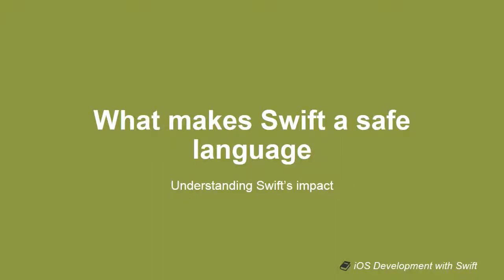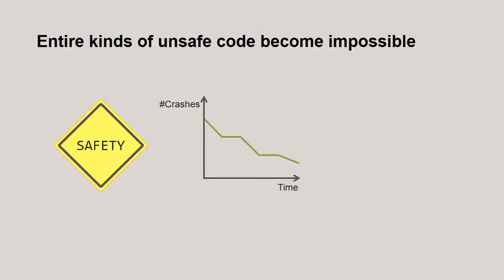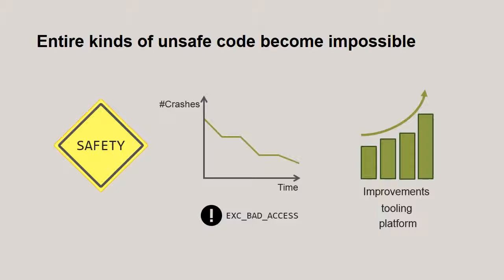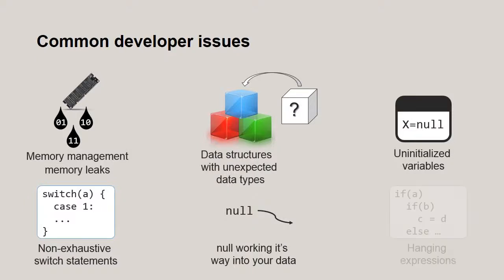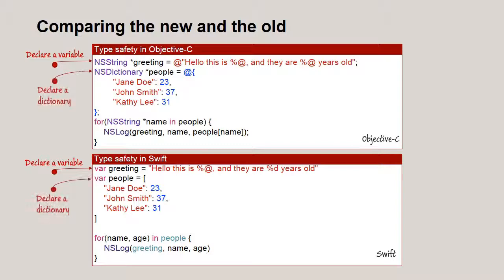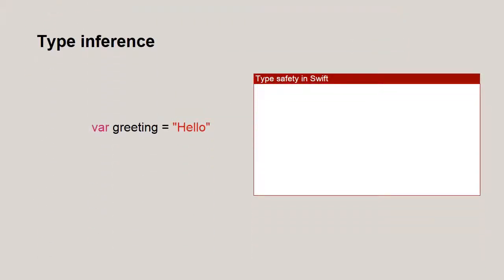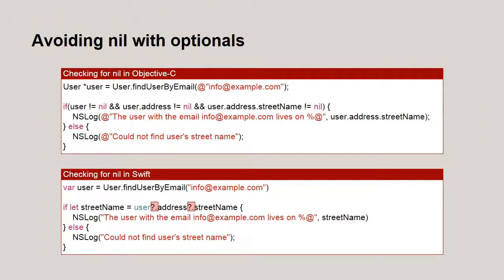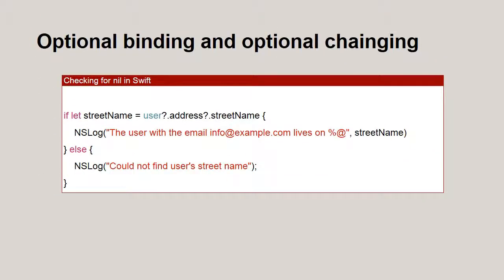What makes Swift a safe language